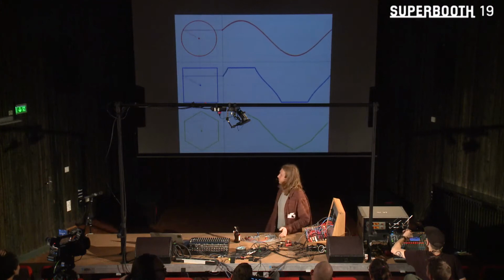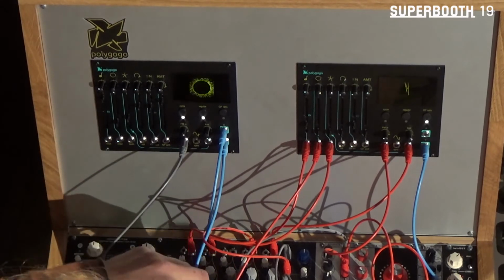Max Rest presents the E-RM polygogo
Max Rest presents the E-RM polygogo - a eurorack VCO based on polygonal synthesis.